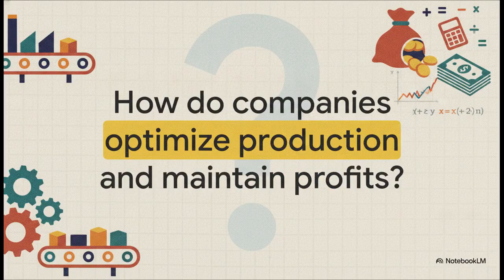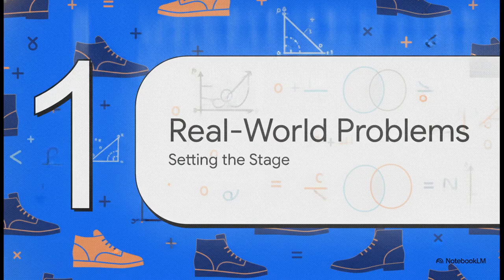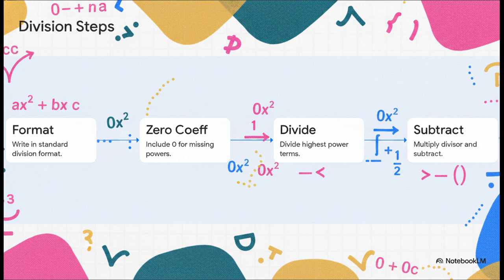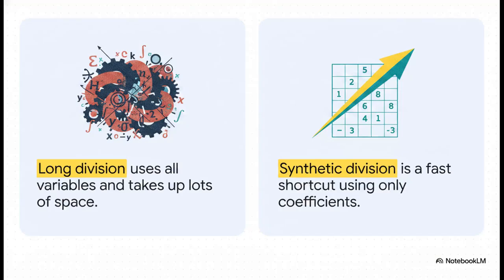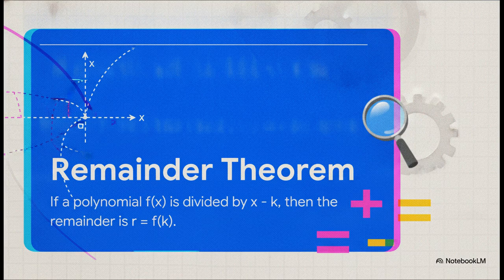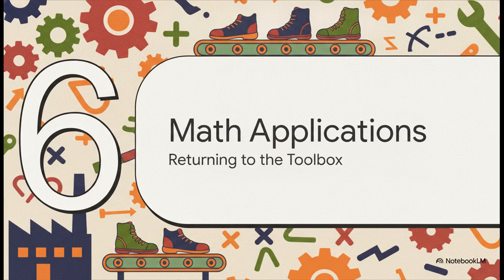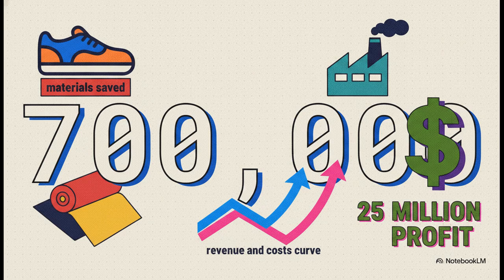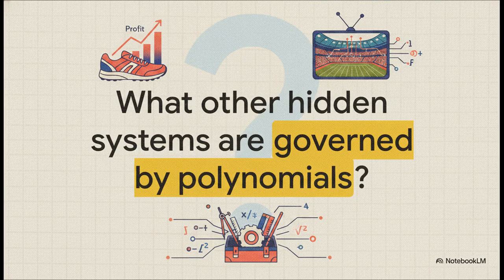Synthetic Division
Synthetic Division Explanation